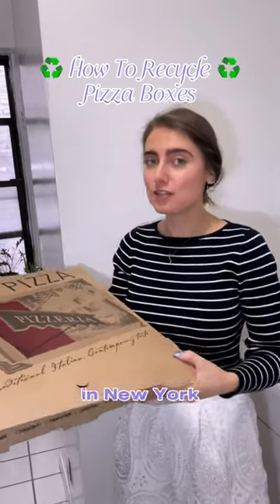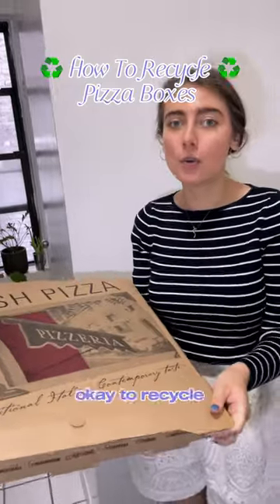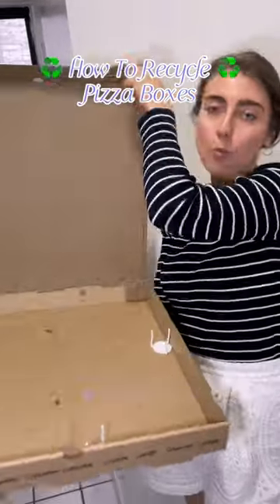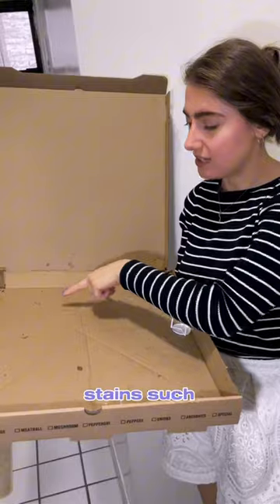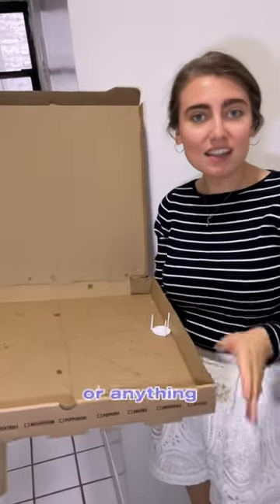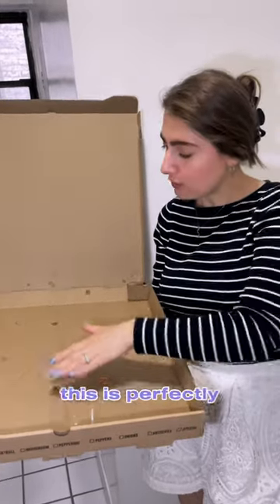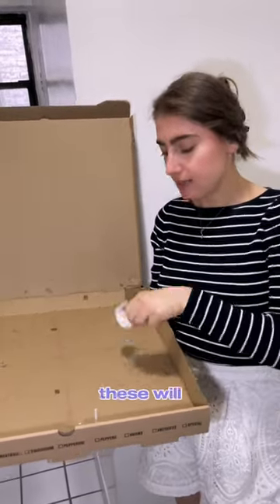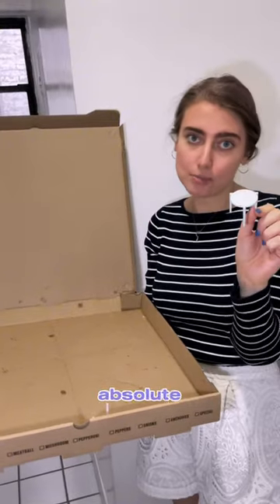♻️ How To Recycle ♻️ Pizza Boxes | INGA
How do you recycle a pizza box? 🍕📦

Every place is different so make sure to check out with your local recycling centers and guides.

♻️ How To Recycle ♻️ Pizza Boxes